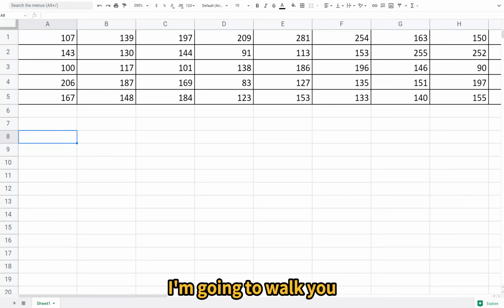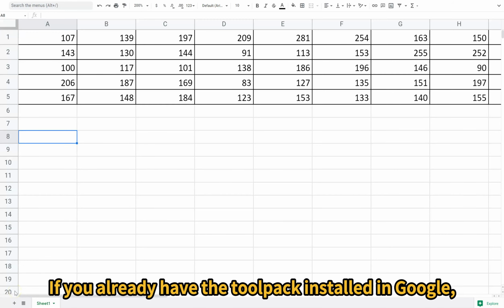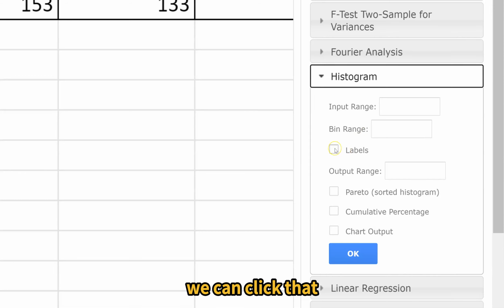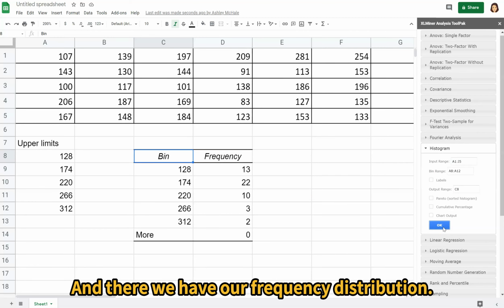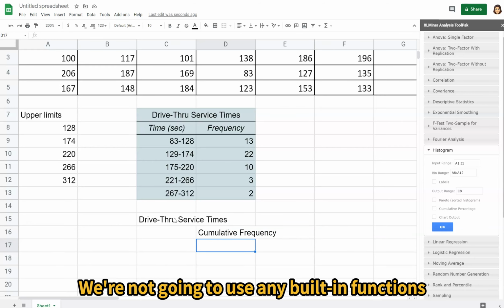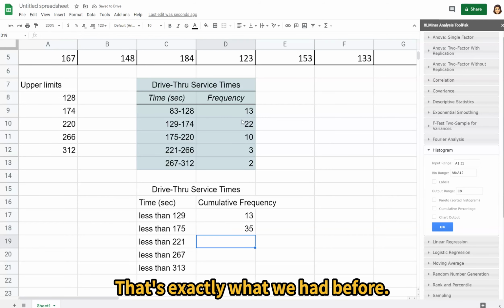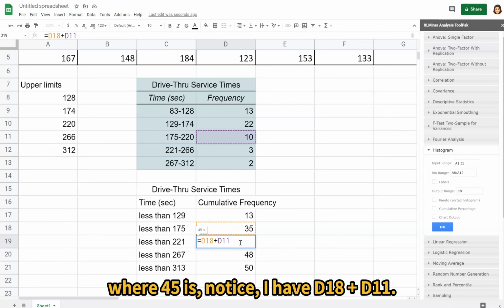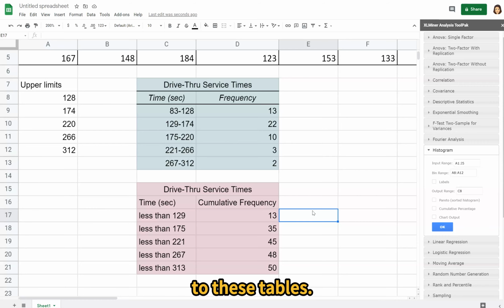2.1 Example 1 Google